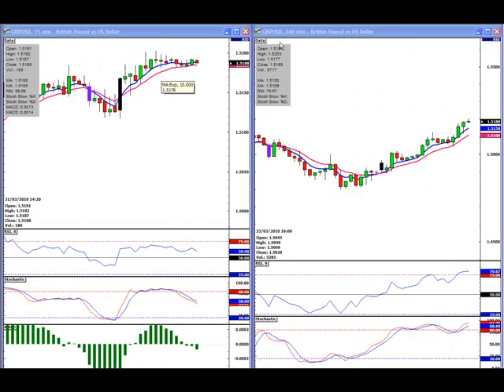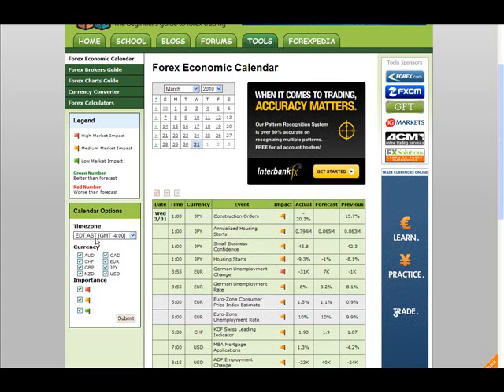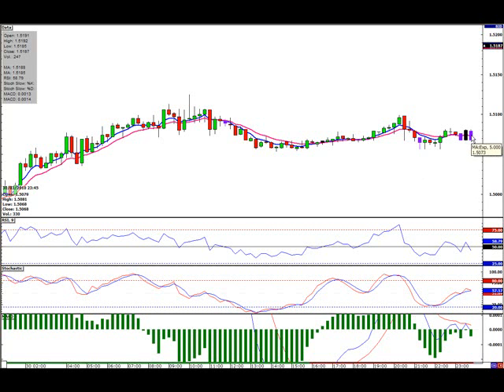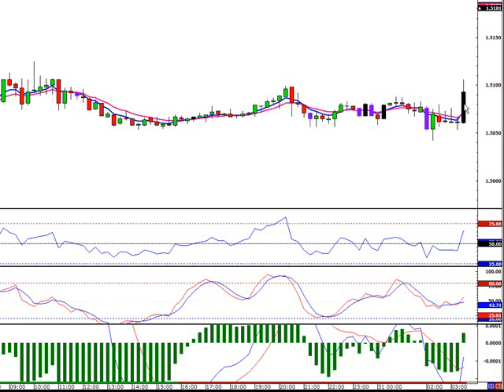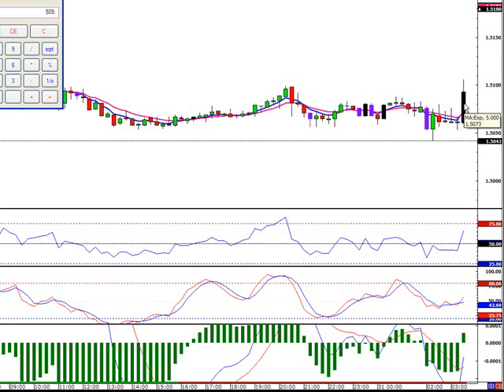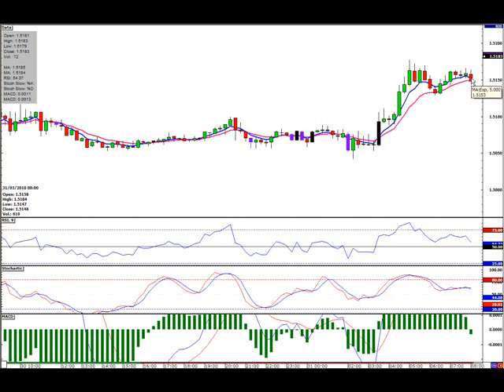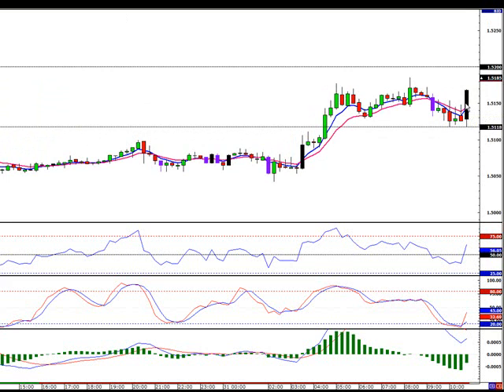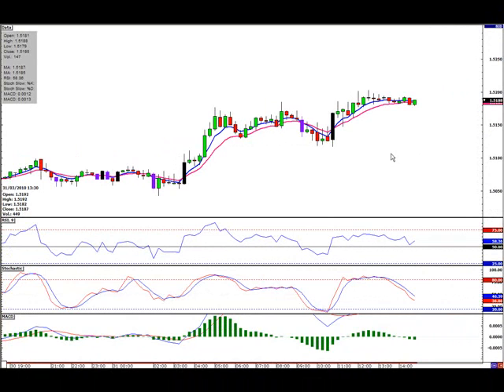Cowabunga Forex Trading System - Update for 03/31/2010